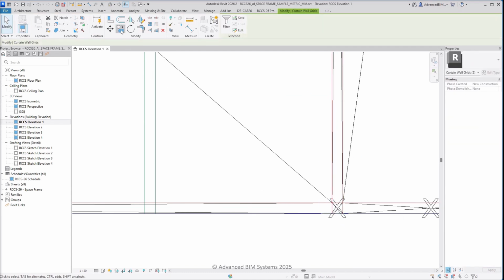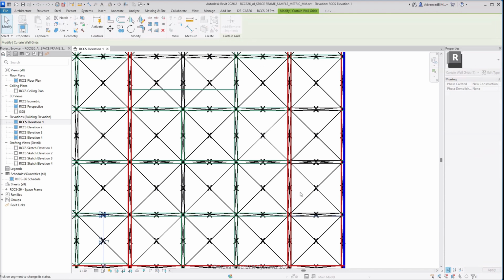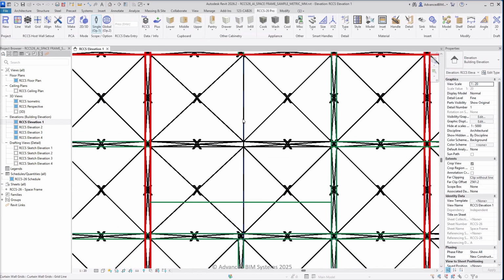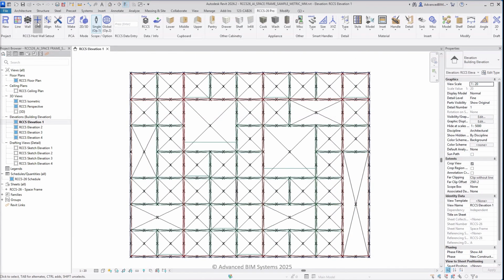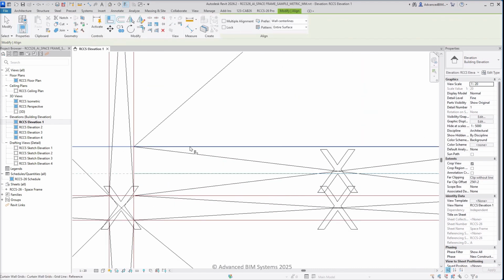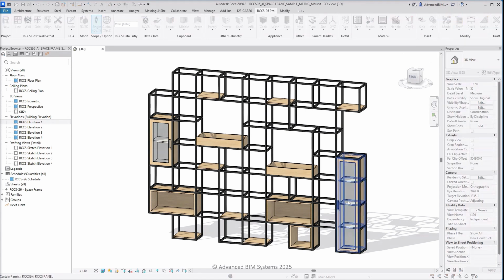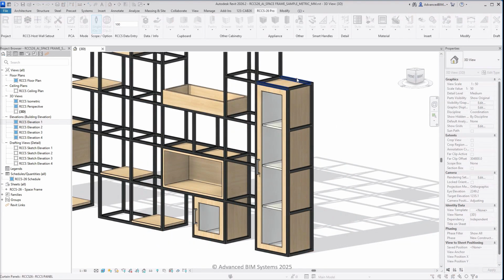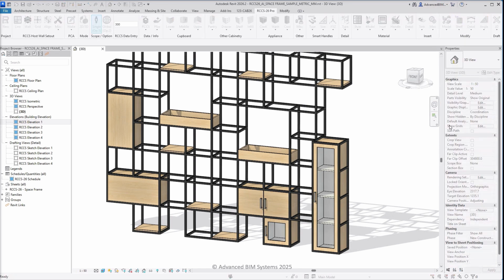Revit Cabinetry | RCCS Projects - Space Frame Shelving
This RCCS Projects tutorial explains how to create a space frame shelf unit.